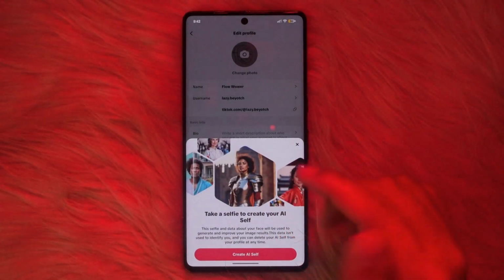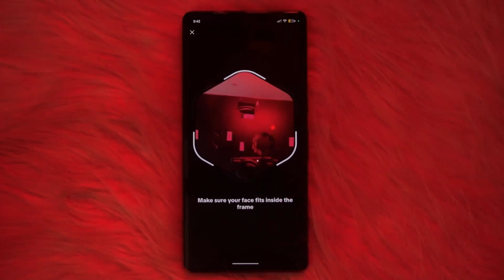HOW TO USE TIKTOK GENERATE AVATAR FOR TIKTOK THOUGHTS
Hey there guys, welcome back to another video. In today’s video, I’ll be showing you how to generate an AI avatar for TikTok Thoughts in 2026. This feature lets you create a personalized AI self-image that can reflect your mood and be used as your temporary status or expression.

To get started, open your **TikTok app** and go to your **Profile page**. Tap on the **Edit Profile (pencil icon)**, then look for the option called **AI Self**. If it’s available on your account, tap on it to begin creating your avatar.

Next, you’ll be prompted to take a selfie or upload a photo to generate your base AI avatar. Once your avatar is created, you can customize it further by describing your mood or style using the text prompt option. TikTok will then generate variations based on your input.

After that, tap **Generate** and save your favorite version. Once saved, you can set it as your TikTok Thoughts status for 24 hours. And that’s it—this is how you create and use an AI avatar for TikTok Thoughts in 2026.

I hope this video helps you out a lot.